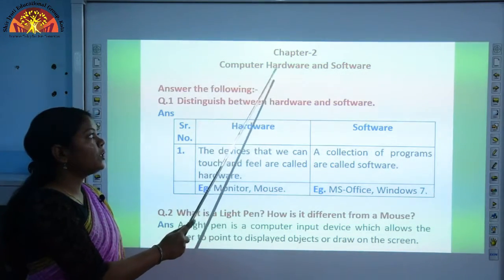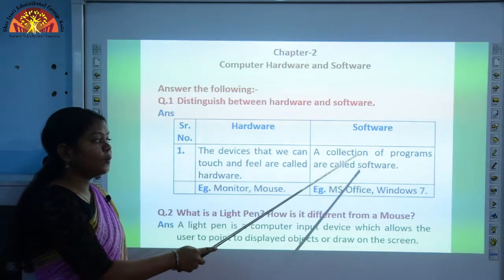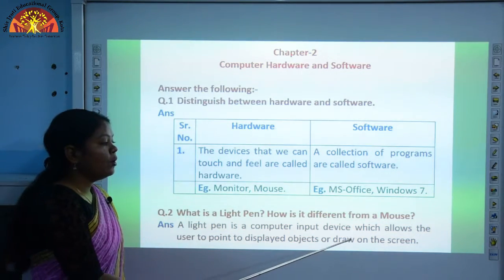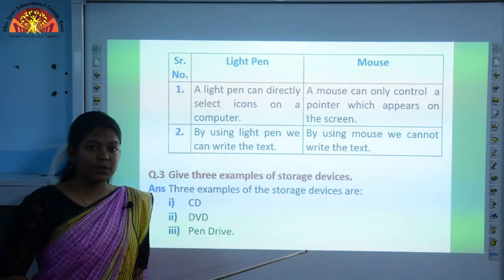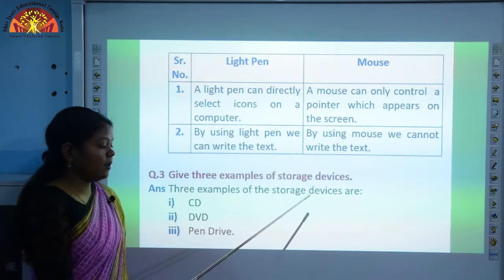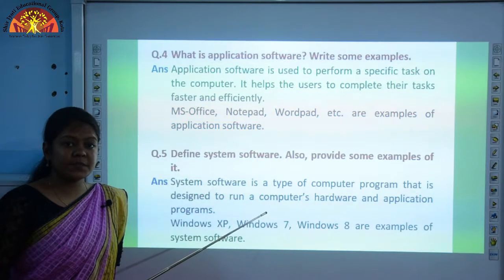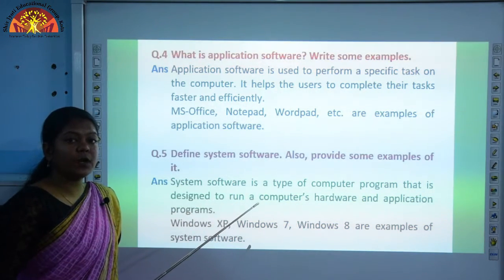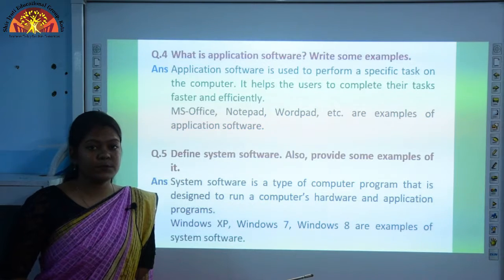Class- 5 | Computer Hardware and Software | Ch- 2 | Shiv Jyoti Convent Sr. Sec. School